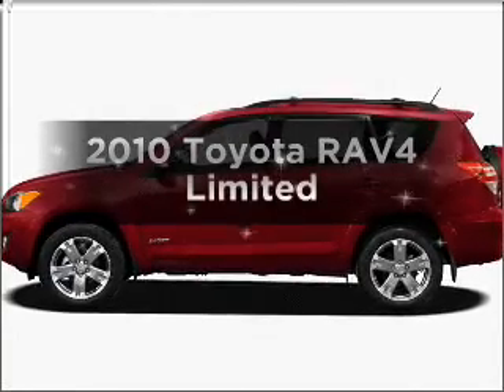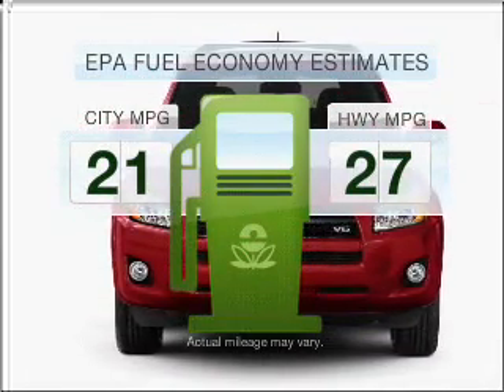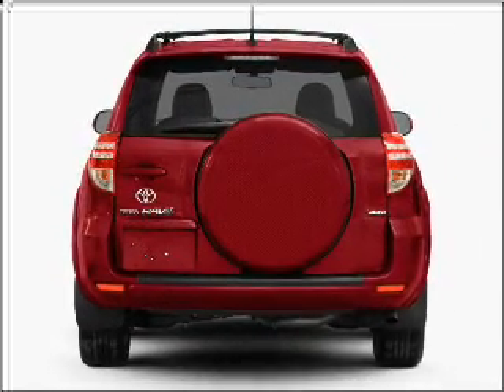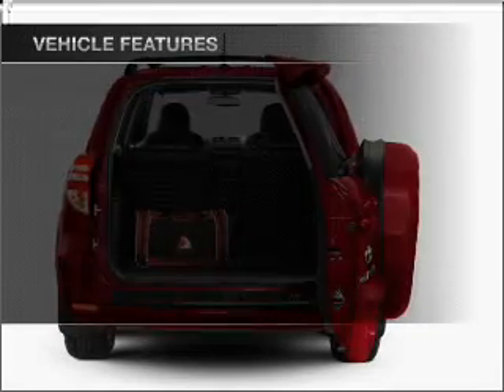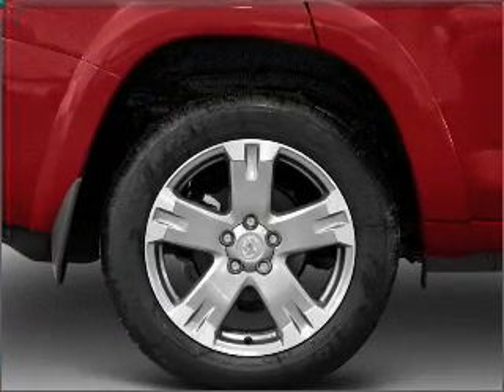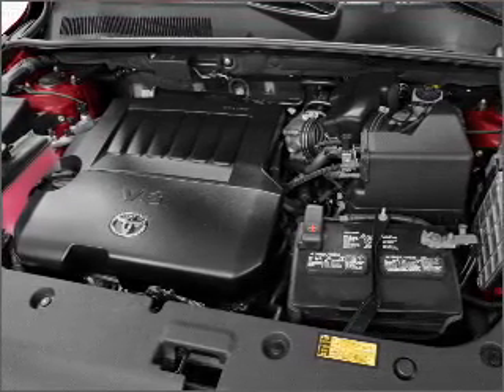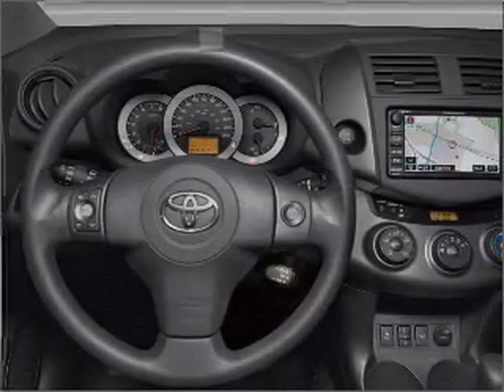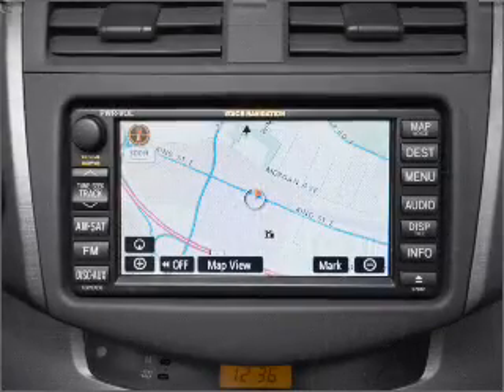2010 Toyota RAV4 - New Haven CT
Year: 2010
Make: Toyota
Model: RAV4
Trim: Limited
Engine: 2.5 liter inline 4 cylinder 16 valve
Transmission: 4-Speed Automatic
Color: Classic Silver Metallic
Mileage:
Address:
50 Amity Rd